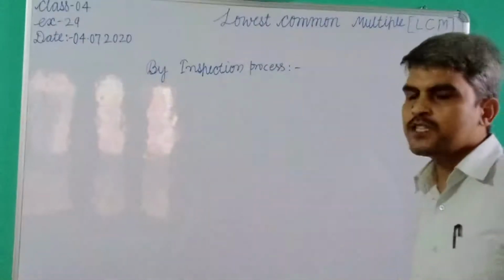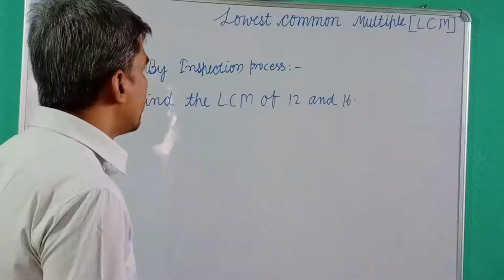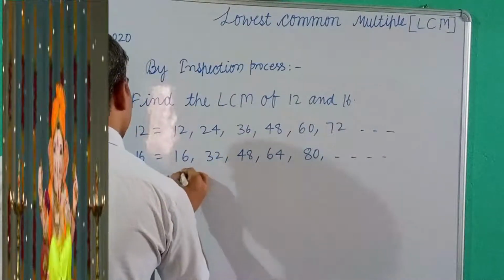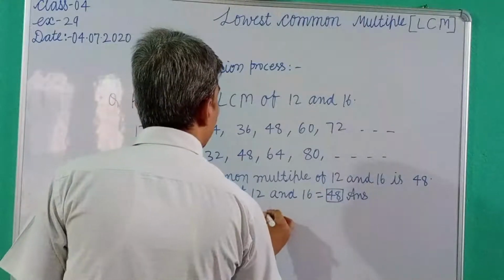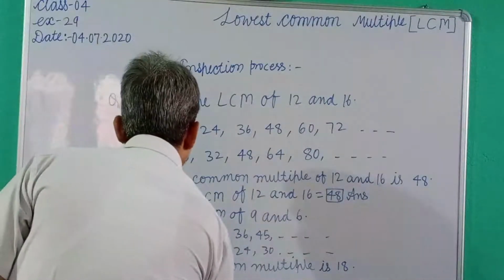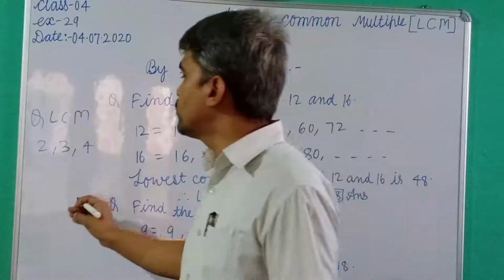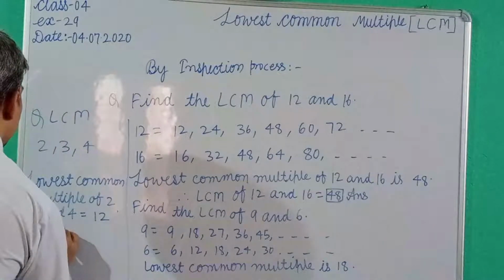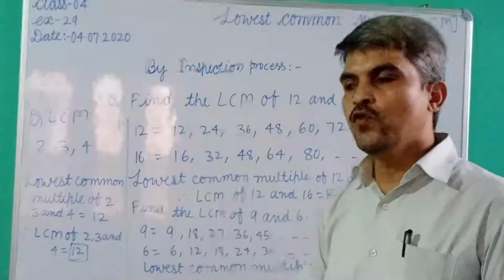Lowest common multiple class 4 ex 29